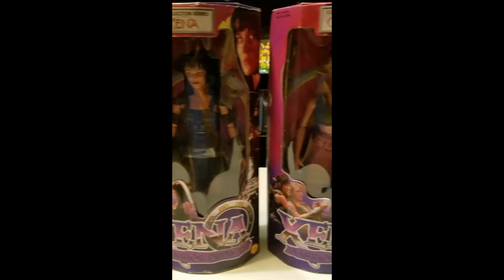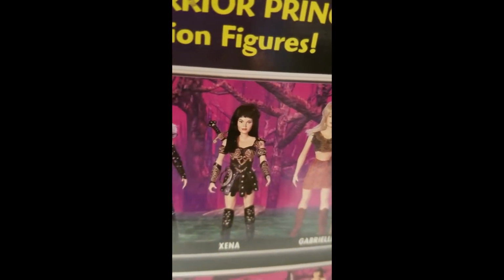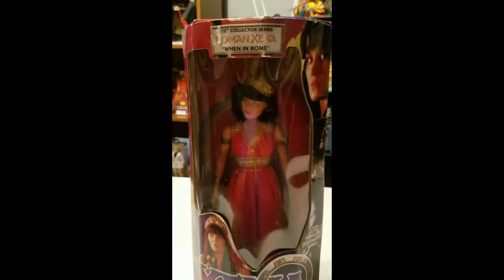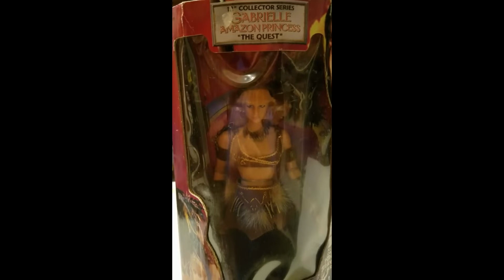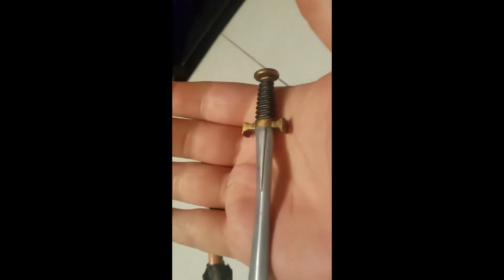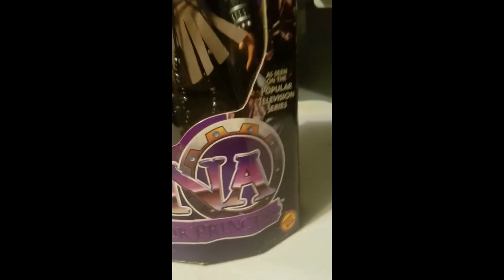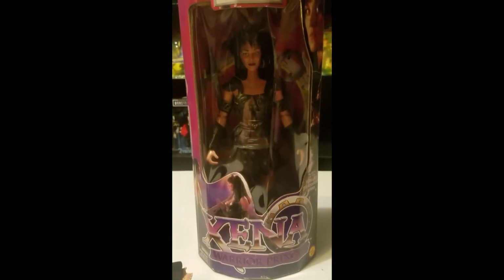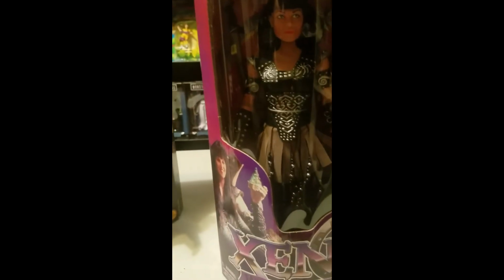Xena Warrior Princess 12" Toy Biz Collection 1998/1999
Review of Action figures / dolls of Television series Xena Warriors princess 12inch Collector series figures made by Toybiz in 1998/99